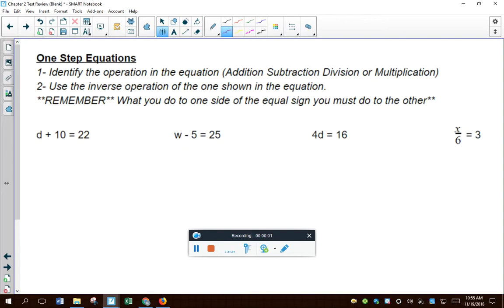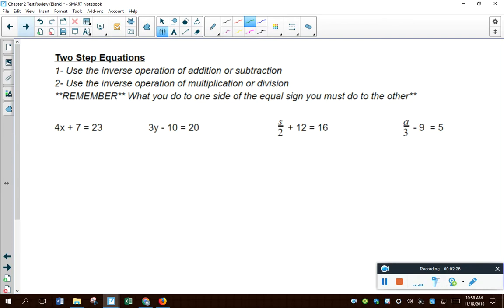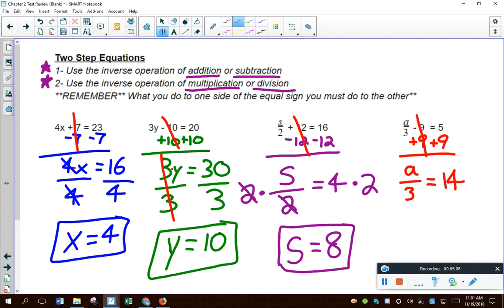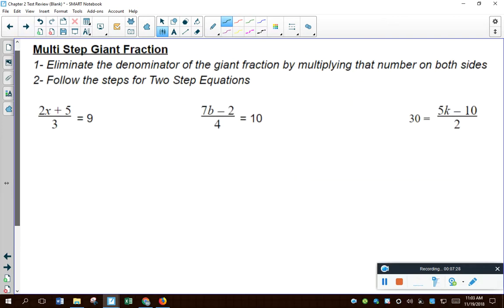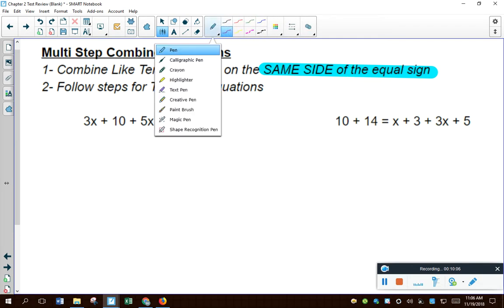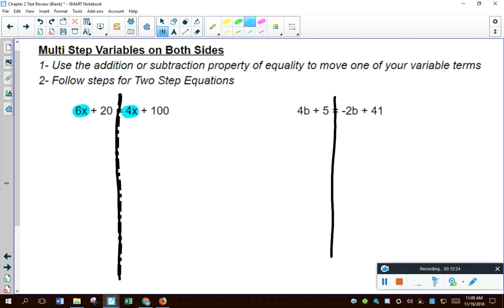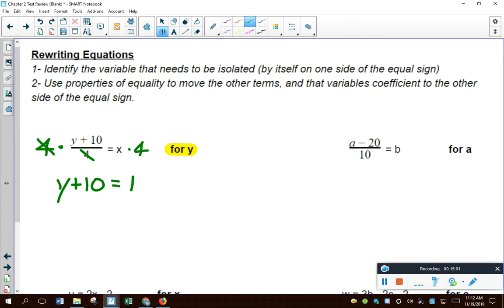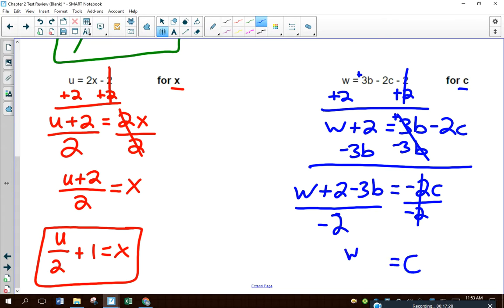Chapter 2 Test Review Sheet